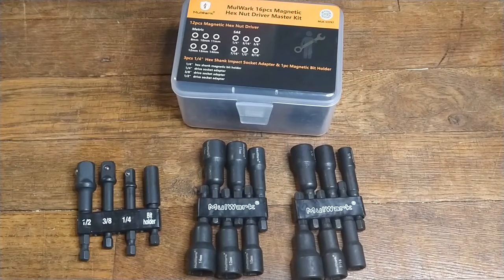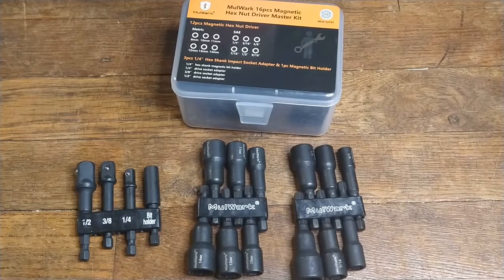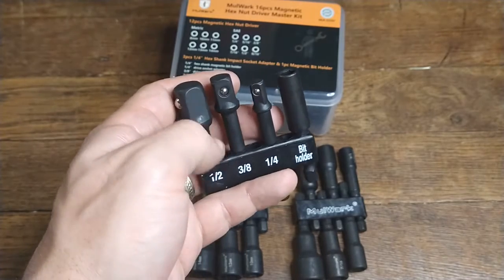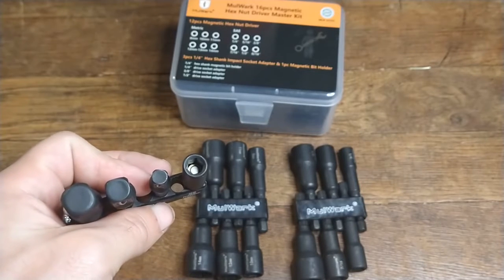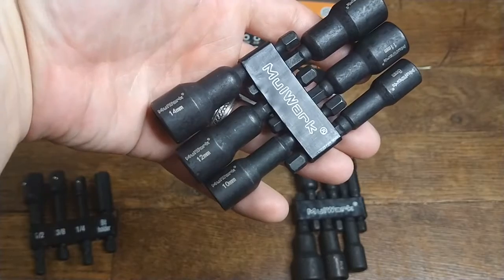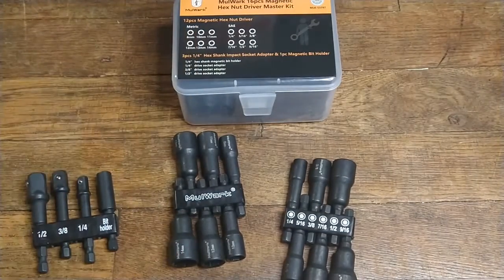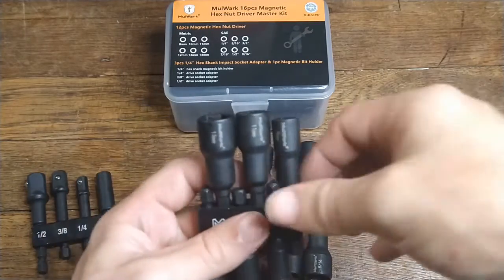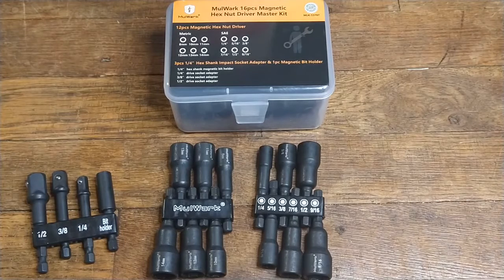Mulwark Magnetic Nut driver set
Quick Unbox of this great kit. i use on my bikes all the time now. The Magnets are strong and hold well saving me time from dropping stuff all over the place.

If you like what you see feel free to donate and help me out